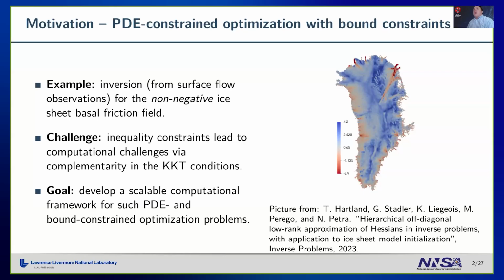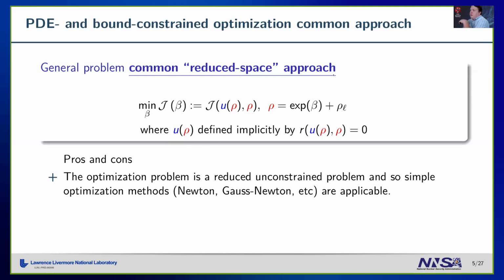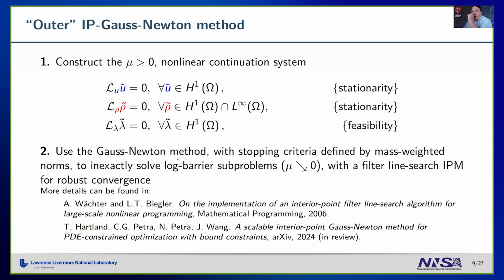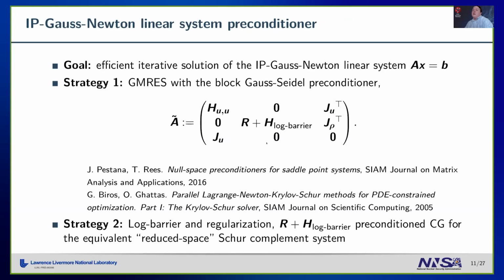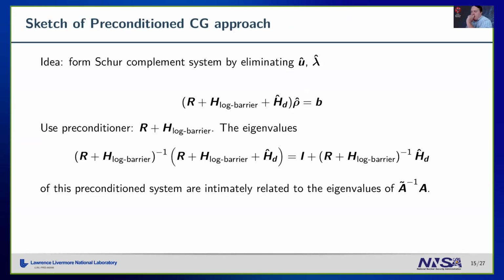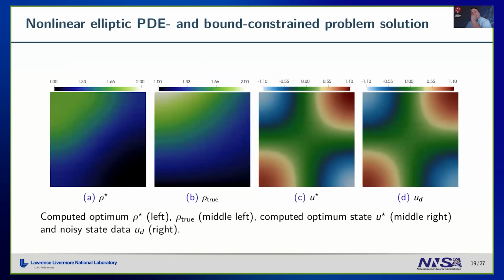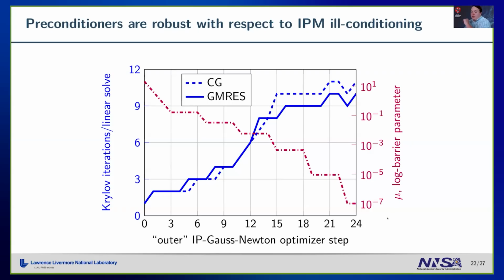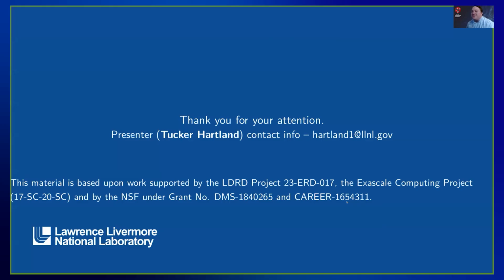MFEM Workshop 2025 | A Scalable Interior-Point Gauss-Newton Method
LLNL's Tucker Hartland presented a scalable method for large-scale PDE- and bound-constrained optimization. Such problems are a means to learn unknown aspects of PDE-based models. It is assumed that such model uncertainty is mathematically manifest in an unknown spatially distributed parameter field, ρ(x). Bound-constraints ρ(x)≥ρℓ(x) are a natural means to introduce additional knowledge of an unknown parameter field, e.g., nonnegativity of a diffusivity parameter field. Bound-constraints are, however, the source of additional computational challenges as they introduce complementarity conditions into the nonlinear optimality system. We utilize a robust, full-space, interior-point method to solve the optimization problem. In order to avoid the computational costs required to regularize the inertia of the linearized optimality system matrix, use a Gauss-Newton search direction. He discussed two related preconditioned Krylov-subspace solution strategies for said linear system. He showed that the number of preconditioned Krylov-subspace iterations is independent of not only discretization but also the ill-conditioning that notoriously plagues interior-point linear systems. He concluded with parallel scaling results on a nonlinear elliptic and linear parabolic PDE- and bound-constrained optimization example problems. The results were generated with a native implementation of the computational framework that makes extensive use of MFEM, a scalable C++ finite element library.

LLNL-PRES-863065